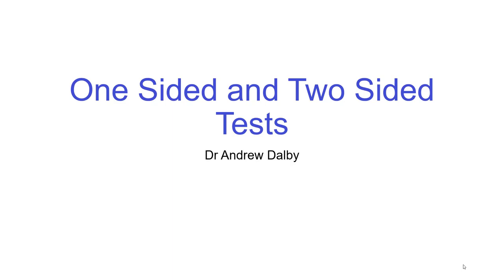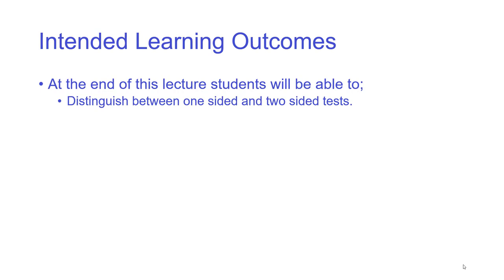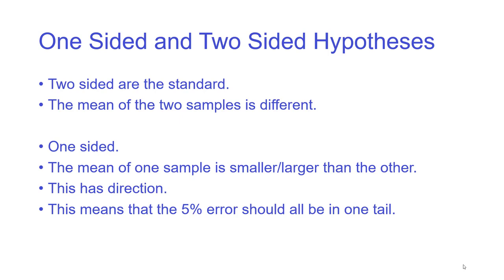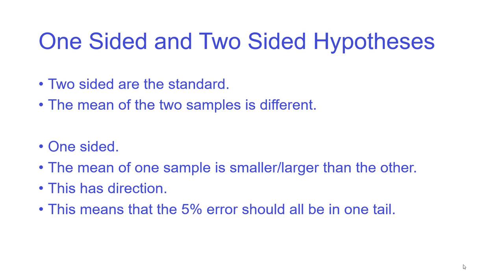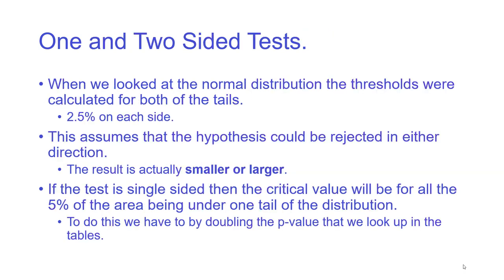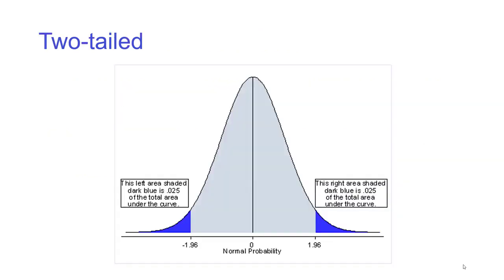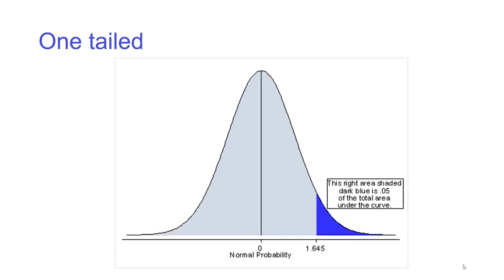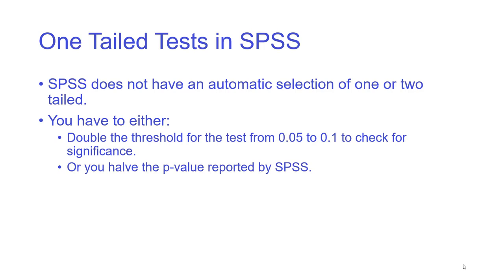One Sided and Two Sided Tests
The theory of one sided (tailed) and two sided (tailed tests